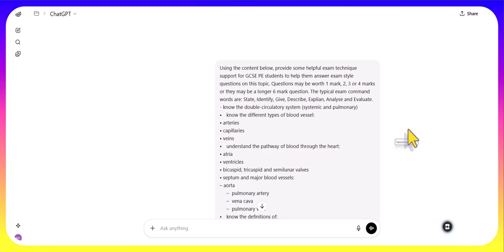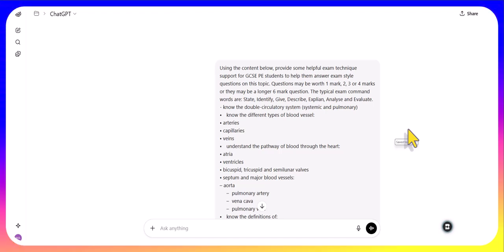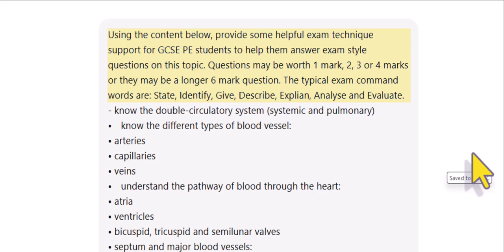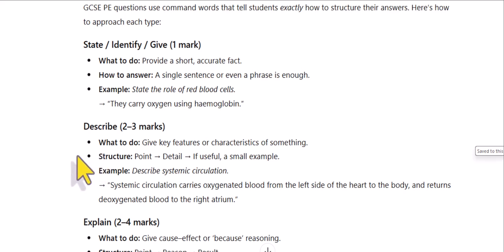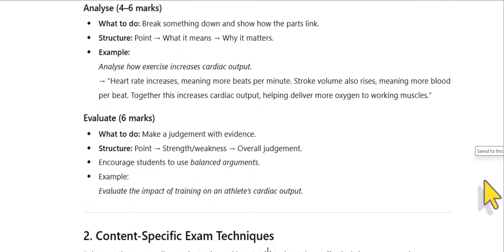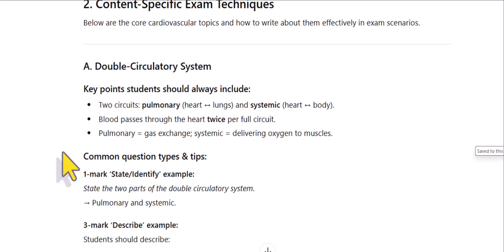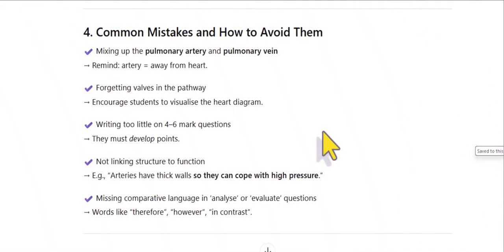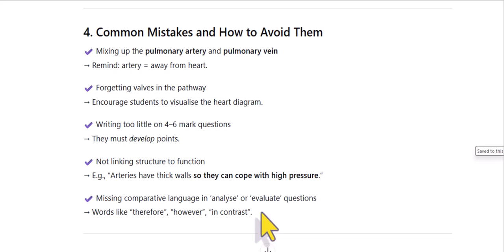Why ChatGPT Is a Game-Changer for Exam Technique Support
Taken from a module in my online course called "How To Use AI Effectively For Teaching and Learning in the PE Classroom", this video walks you through how to use ChatGPT to help you supprt your students with their exam technique.

For more guidance on how to use ChatGPT and other AI tools to quickly create teaching resources and activities head over